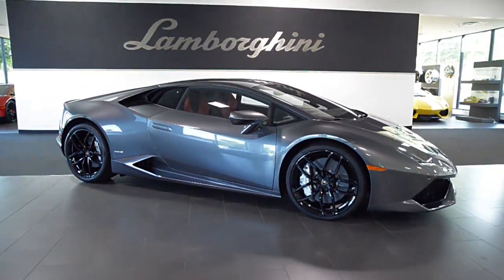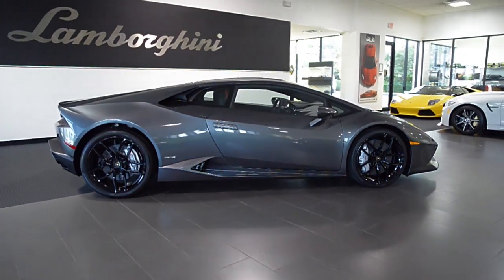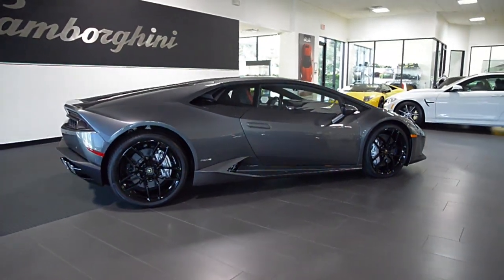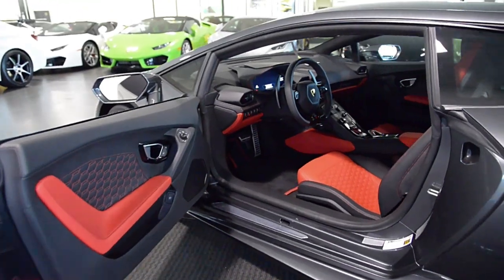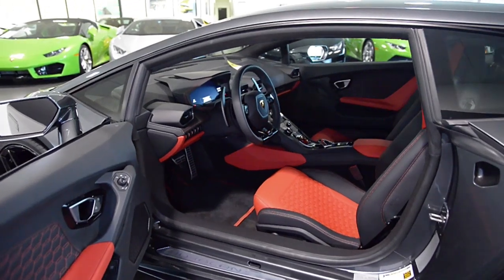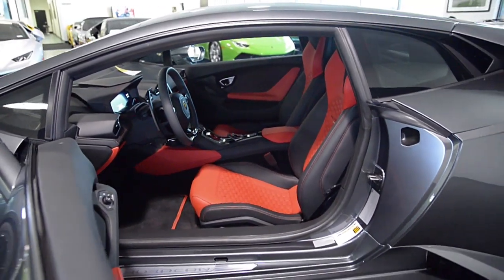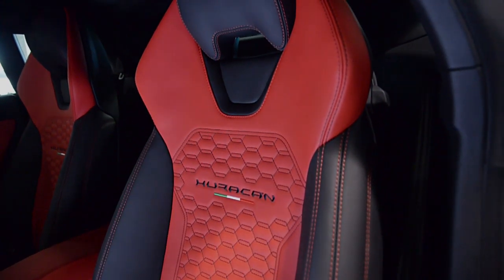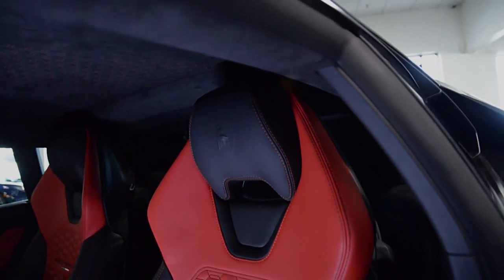2017 Lamborghini Huracan LP 610-4 Grigio Lynx 17L0024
2017 Lamborghini Huracán LP610-4 coupe equipped with a 5.2L 610HP V10 engine and a 7-speed LDS double-clutch transmission with AWD.

This Huracán is finished in a gorgeous Grigio Lynx (grey) exterior color and Bicolor Sportivo Nero Ade (black) with Rosso Alala (red) leather interior and red Q-Citura contrast stitching.

This prestine Huracán comes well optioned including:
+ Navigation
+ Rear camera
+ Power adjust / heated seats
+ Cruise control
+ Branding pkg
+ Dynamic Power Steering
+ Sport Exhaust with black finishers
+ Front lift sys
+ Parking sensors F/R
+ 20" Mimas Black Painted Forged wheels
+ Silver calipers
+ Clear engine bonnet

Stock Number // 17L0024